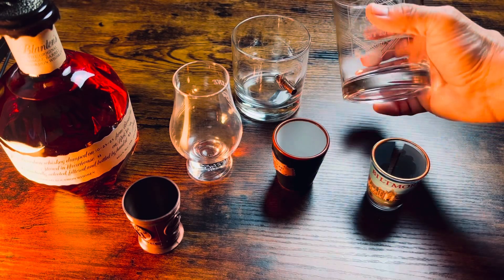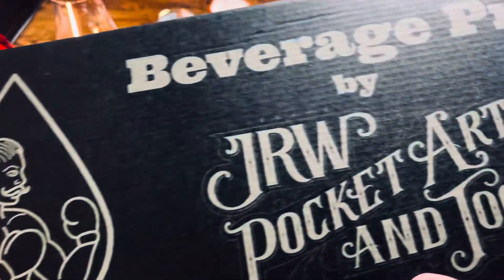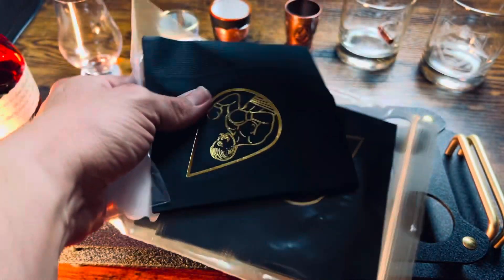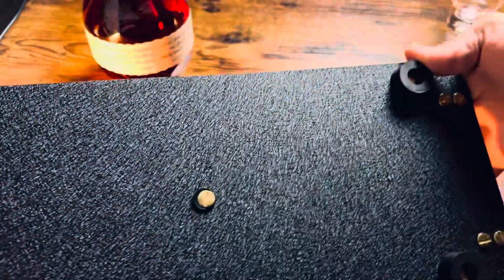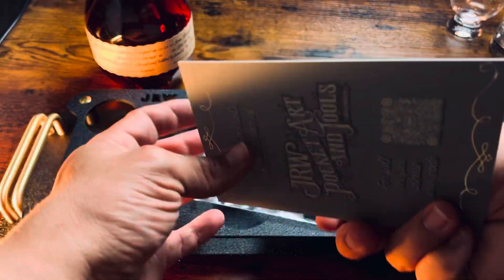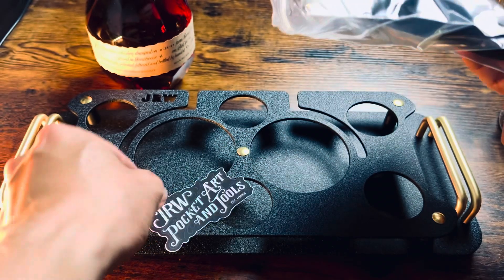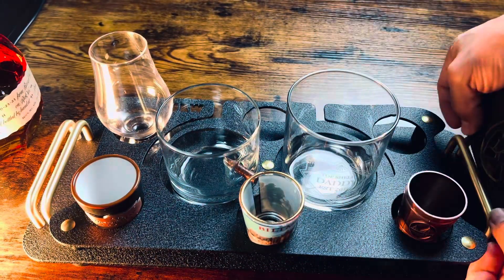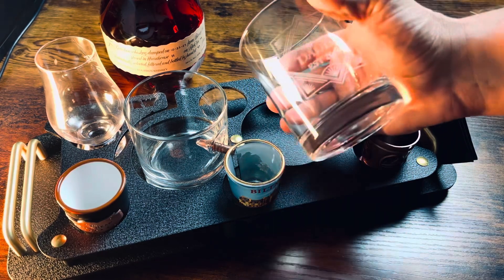Beverage Pro Unboxing JRW Gear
JRW gear recently has released the new Beverage Pro so let’s take a first look at it!